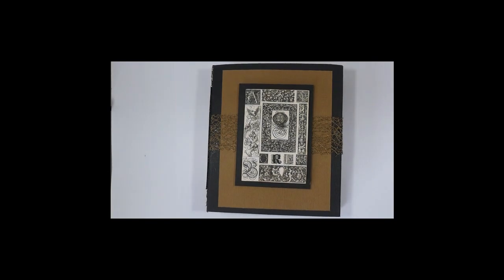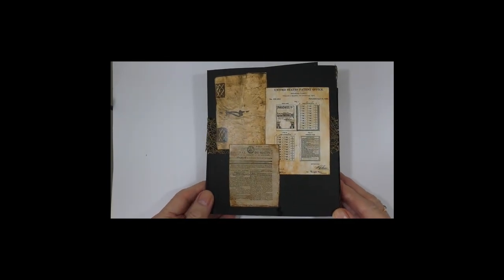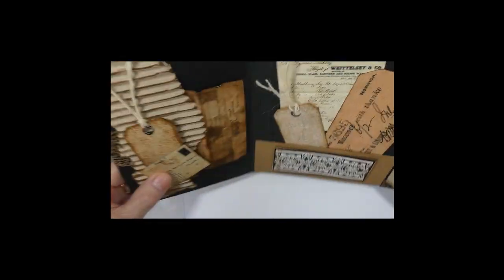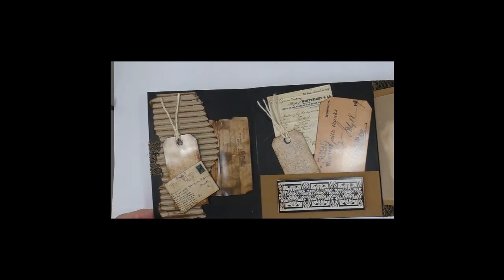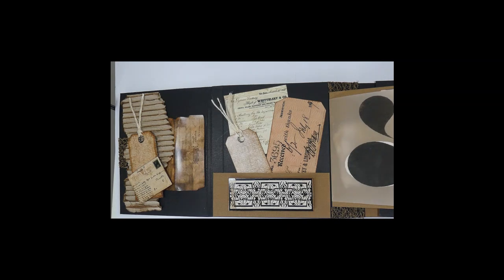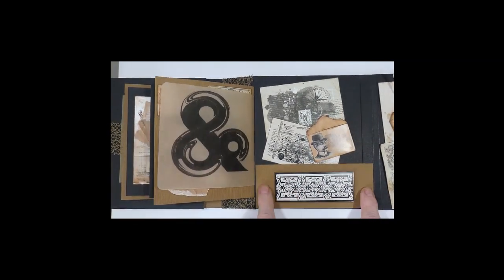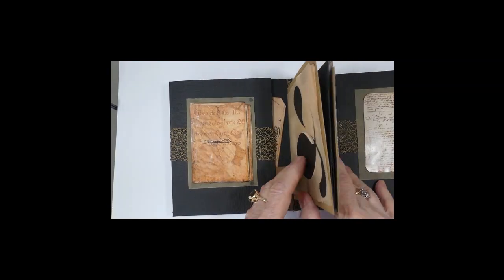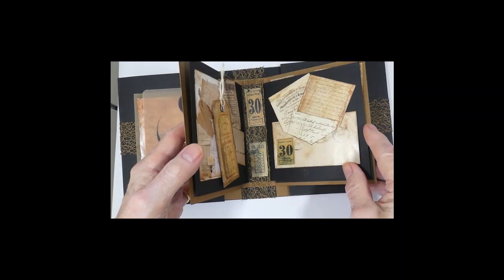Totally Vintage M543 Mini Book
Vintage Mini Books are always lots of fun - especially when you have 10 pages full of Cut & Create ephemera.
Dimensions:
Cover - 12"wide x 6" hi with 1.5"spine - black cardstock
Flaps x 2 - 4.5" wide x 6" hi with scores at 0.5" to glue & at 0.25" to fold - black cardstock
Large signature:
Vellum - 10x5" with 1.5" spine.  Pages 4.25"x5" hi
2nd layer - 10x5" with 1.25" spine. Pages 4.25"x5" hi. Brown cardstock
3rd layer - 9.5" x 4.5" wide with 1" spine - black cardstock

To determine where spine scores go:  for example on 3rd layer
paper is 9.5" wide minus 1" spine = 8.5" divide this by needing 2 pages gives 4.25" score from each side.